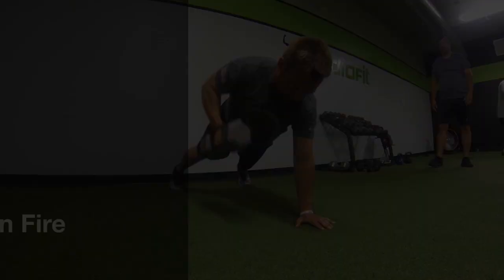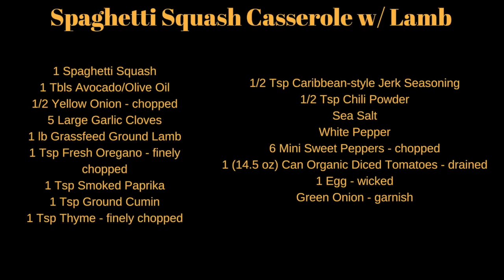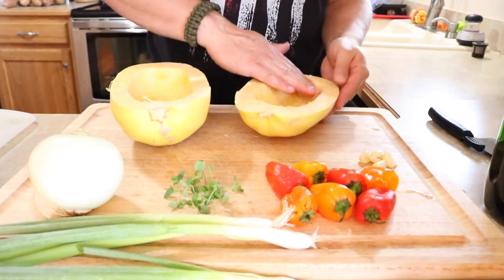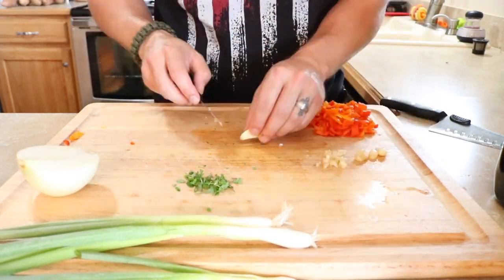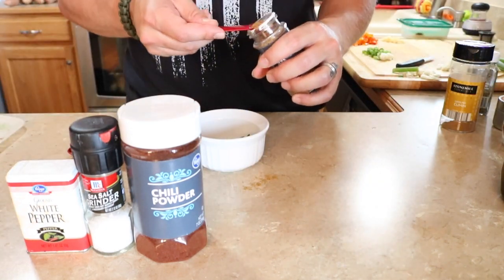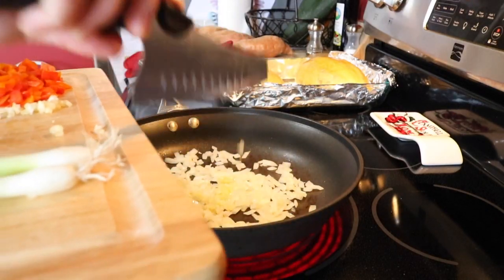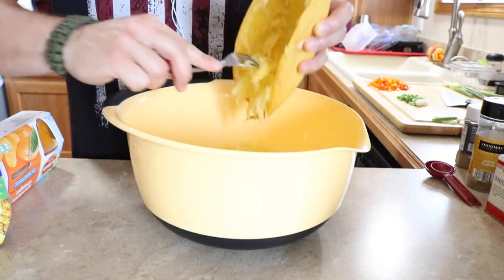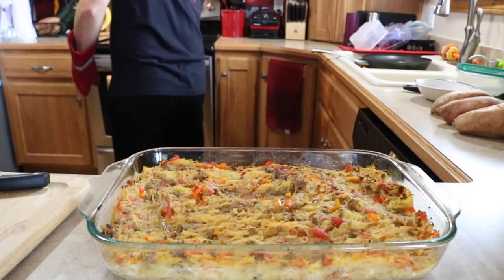Spaghetti Squash Casserole with Ground Lamb - RoW